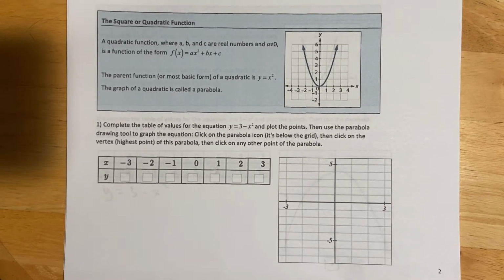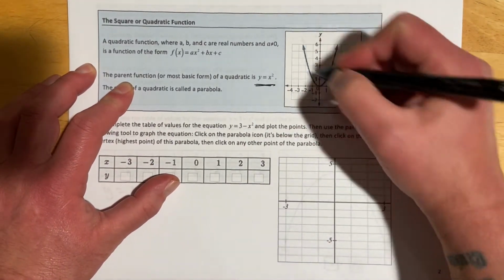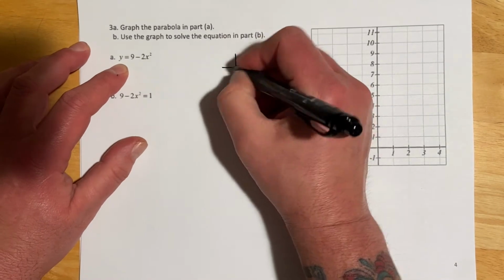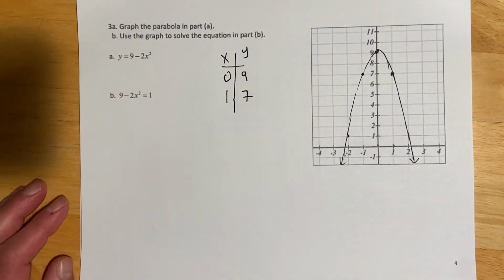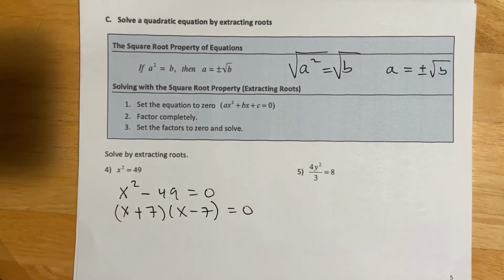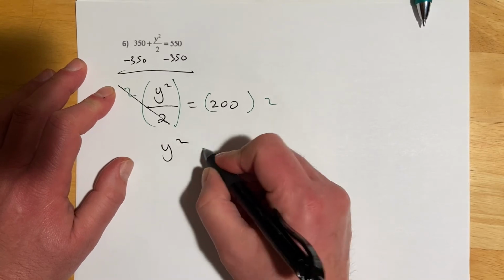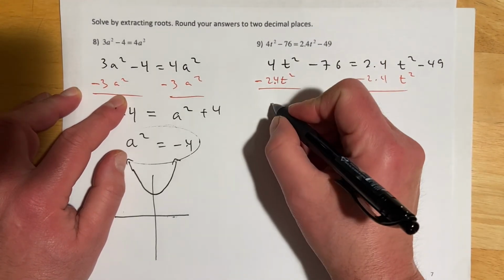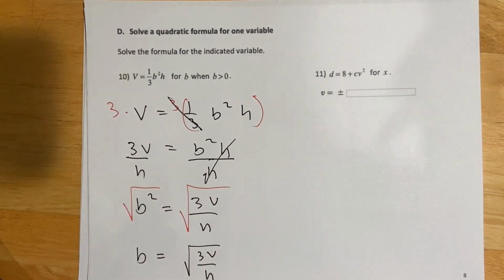098 9.1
098 9.1